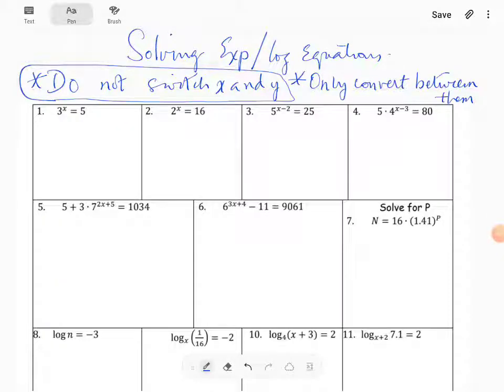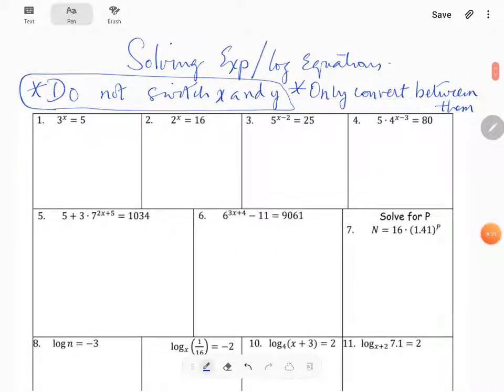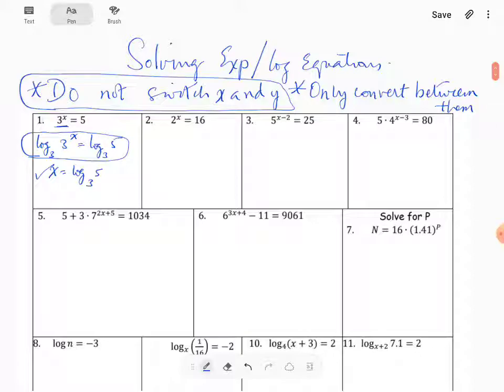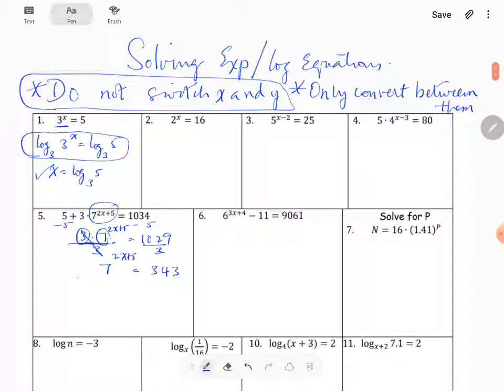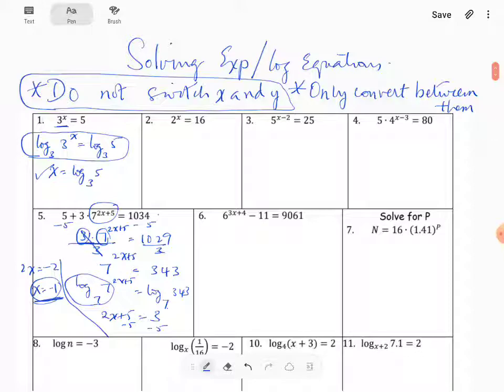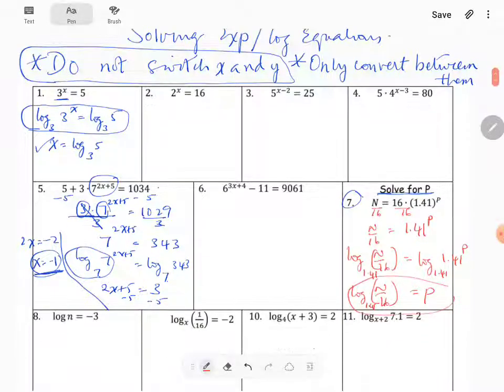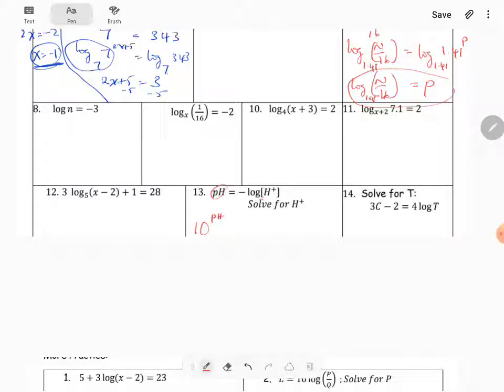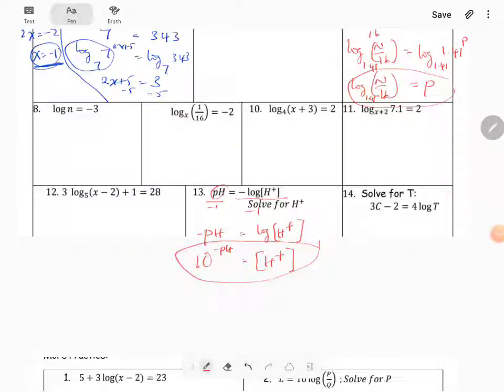Solving Exp/log Equations